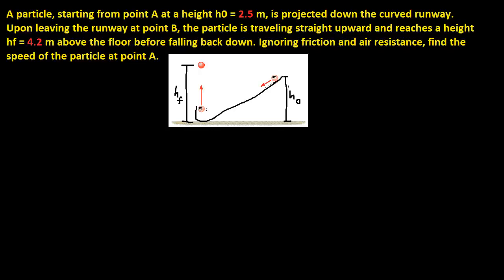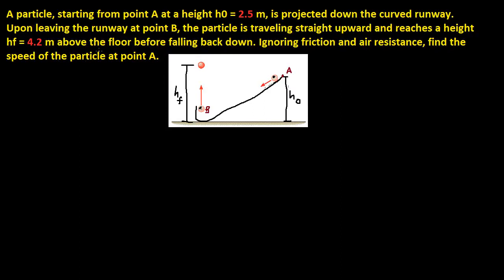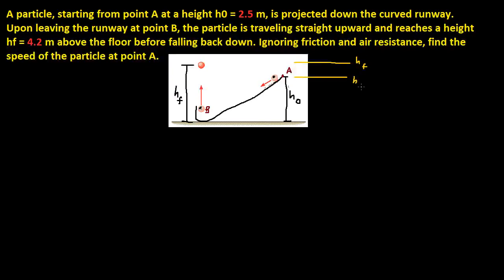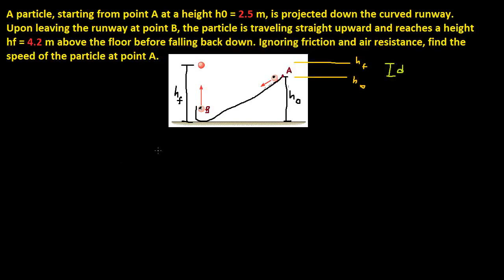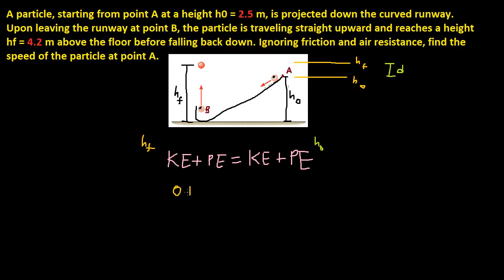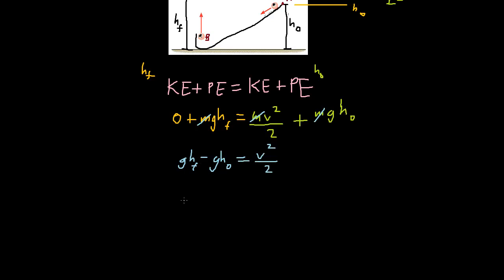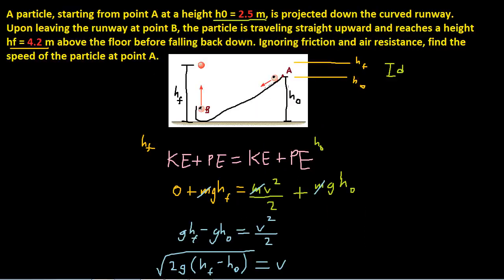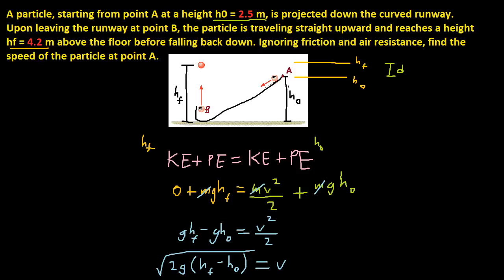Finding the Initial Speed of Particle (Approach 1)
I answer:

A particle, starting from point A at a height h0 = 2.5 m, is projected down the curved runway. Upon leaving the runway at point B, the particle is traveling straight upward and reaches a height hf = 4.2 m above the floor before falling back down. Ignoring friction and air resistance, find the speed of the particle at point A.